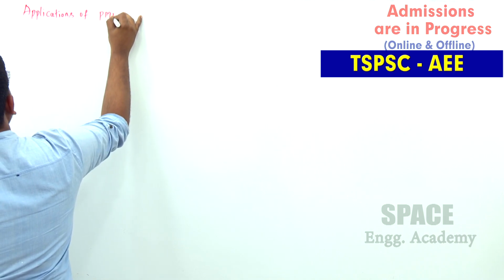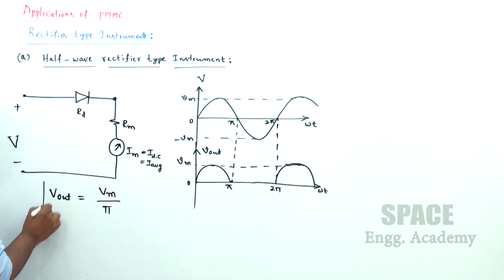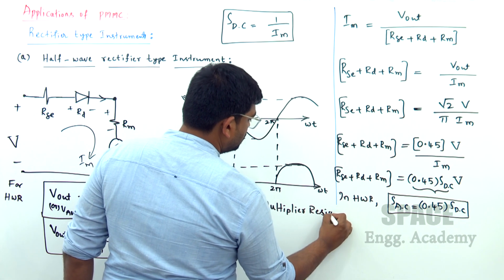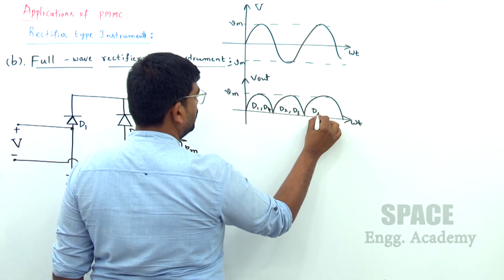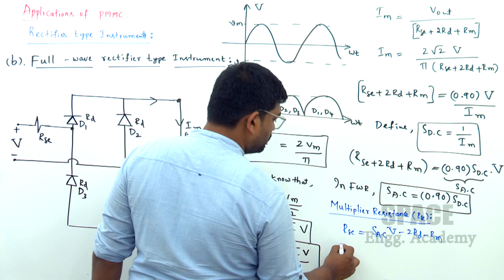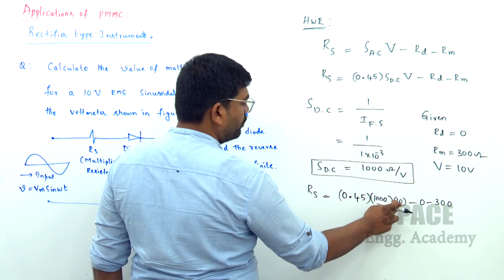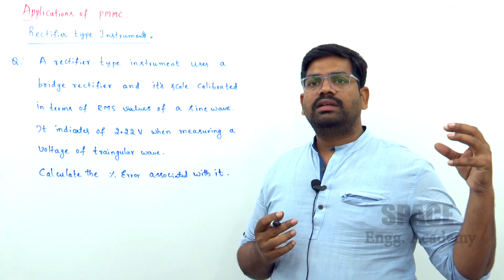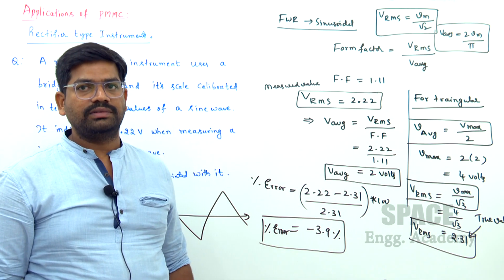ARROW TO AIM & AWARE APPLICATIONS OF RECTIFIER TYPE INSTRUMENTS || SAIMEDHA KOTI - HYD